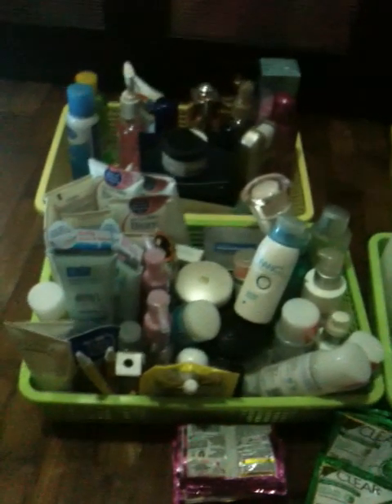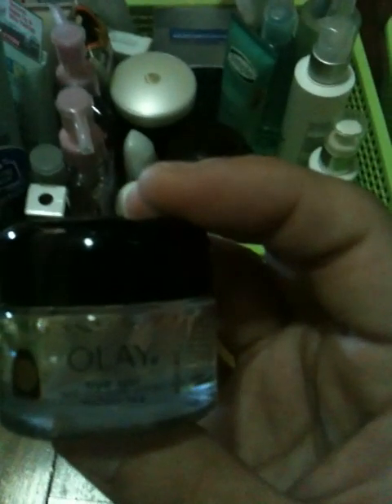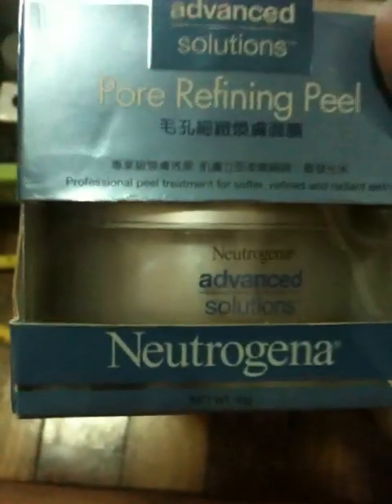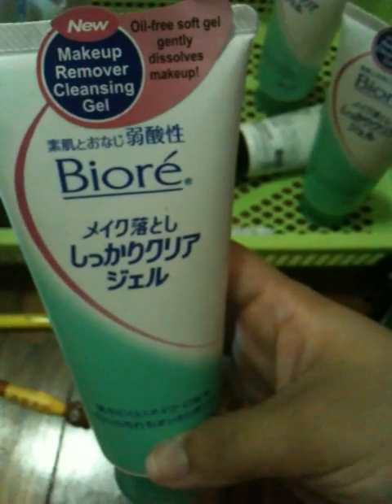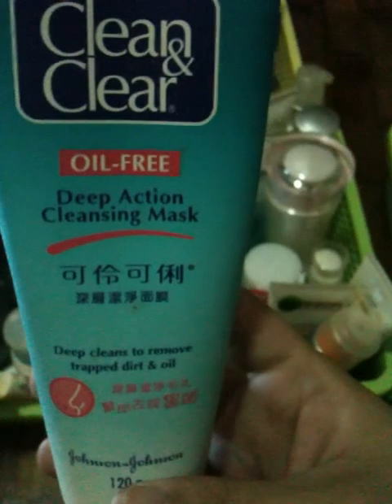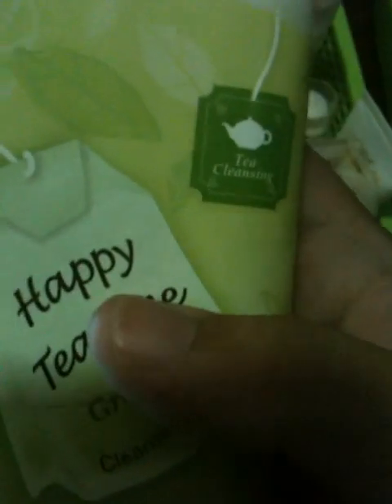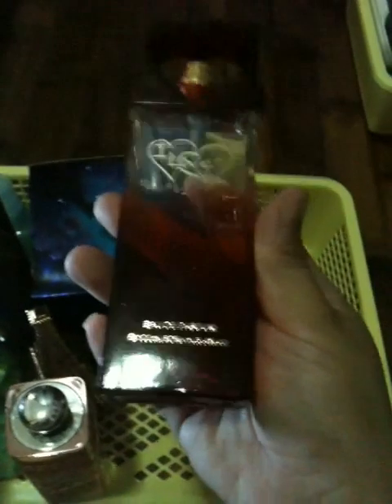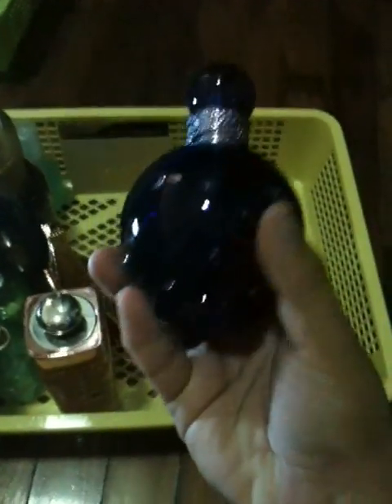Toiletries Collection~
Hi Lovelies,

This is a video on the Toiletries that I have and what I'm using.

Really enjoy making the videos here on youtube.

Really love them!

Love, Anna